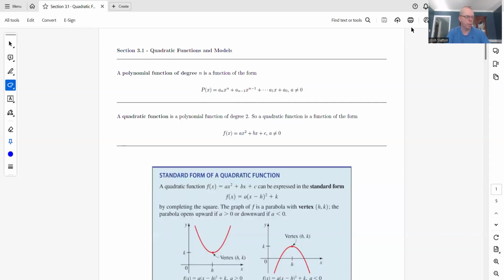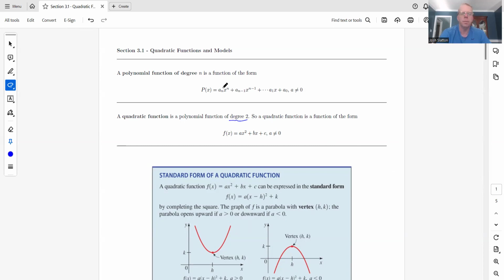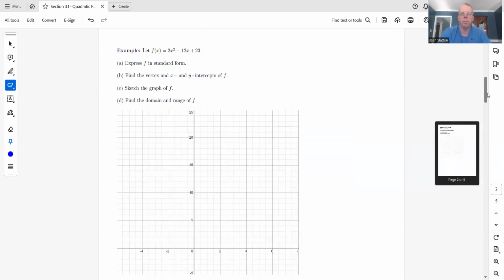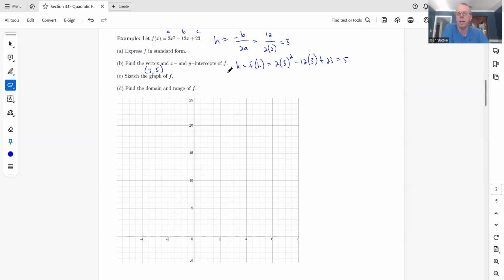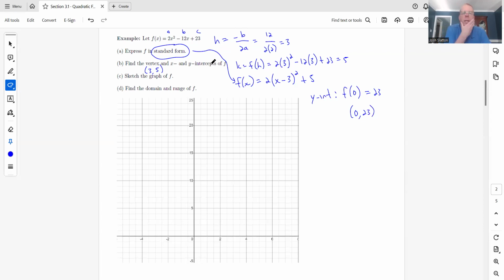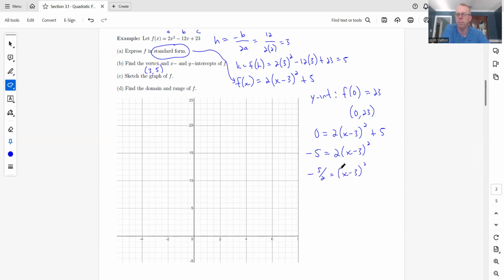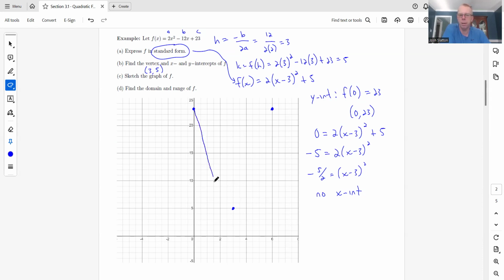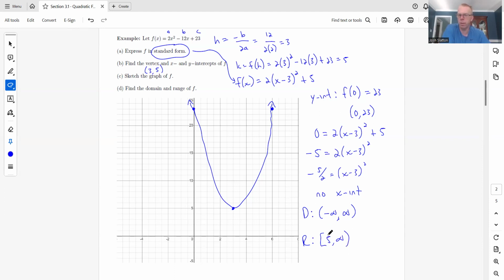Section 3.1 (Part 1) - Quadratic Functions